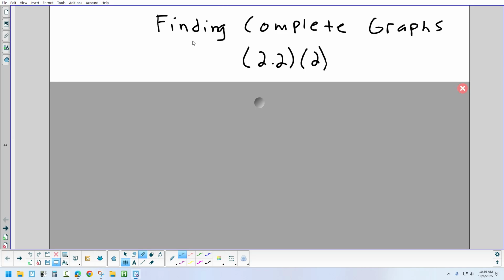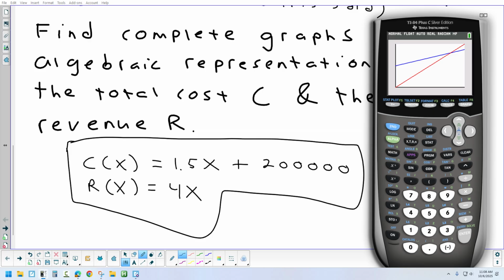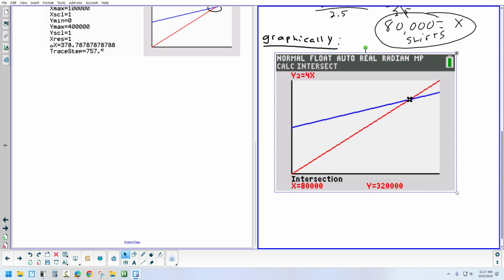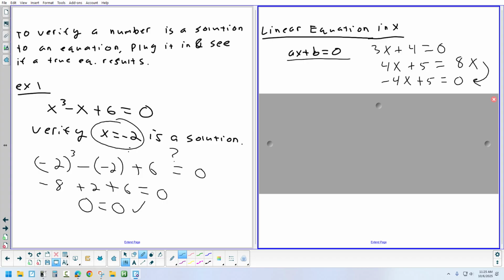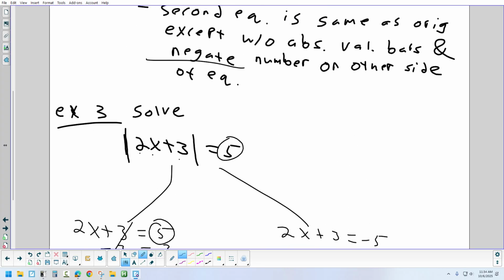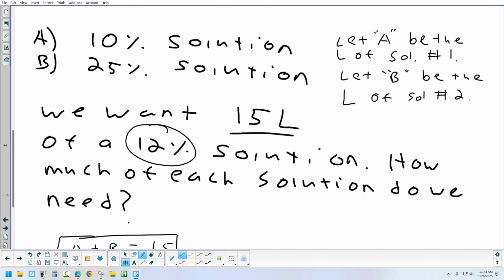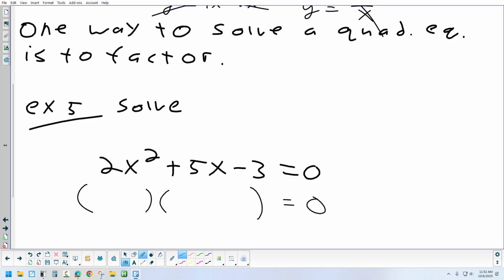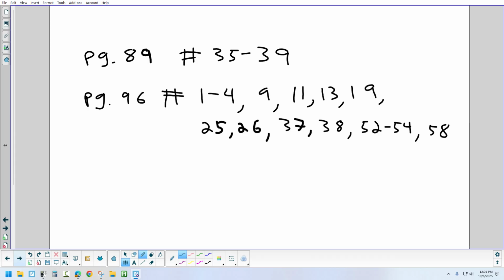2.2(2) & 2.3 Finding Complete Graphs & Solving Linear & Quadratic Equations Algebraically 10-6-25